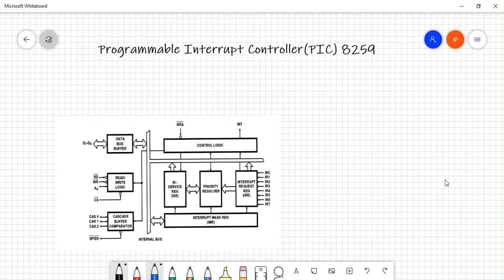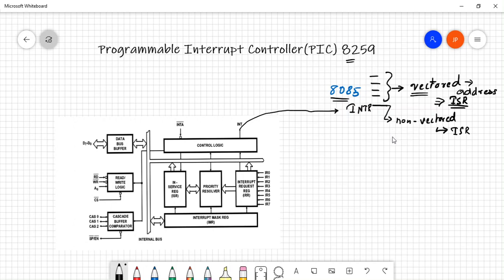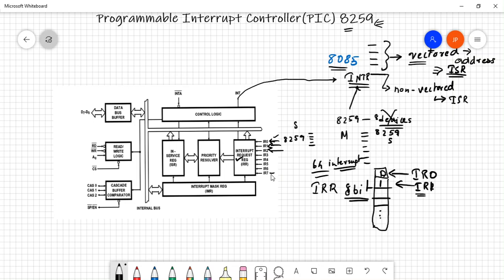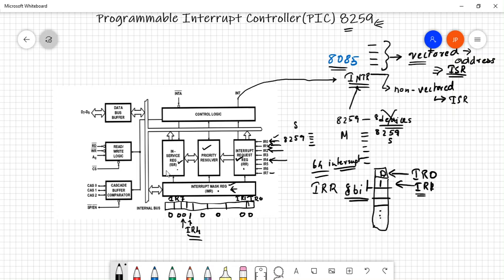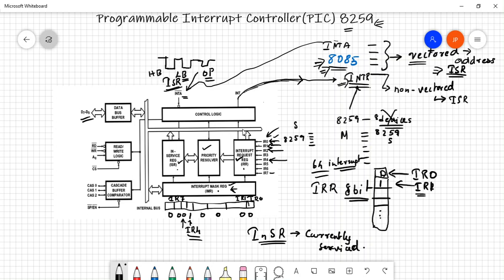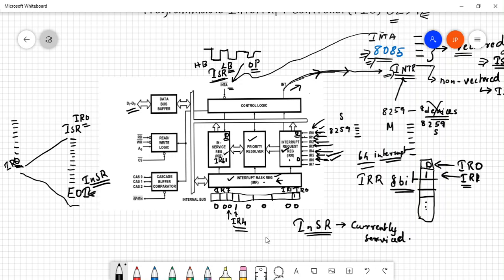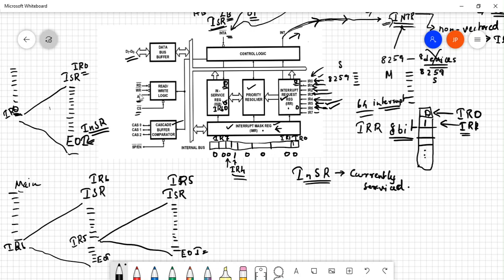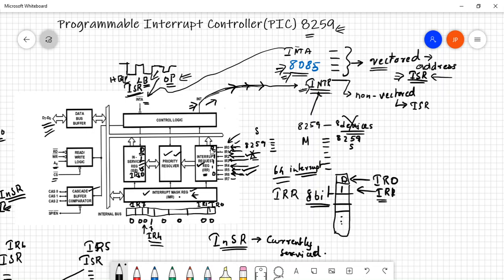Programmable Interrupt Controller (PIC) 8259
Hi guys, we have discussed the basic working of 8259 chip. Hope you enjoy the video.